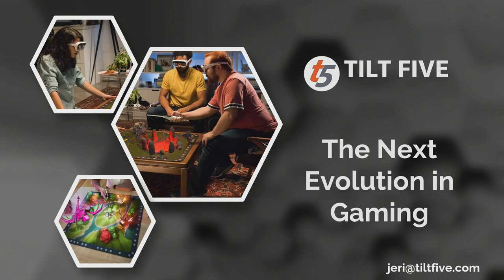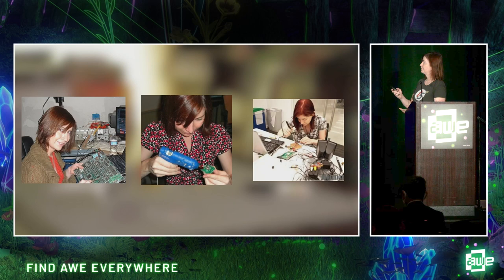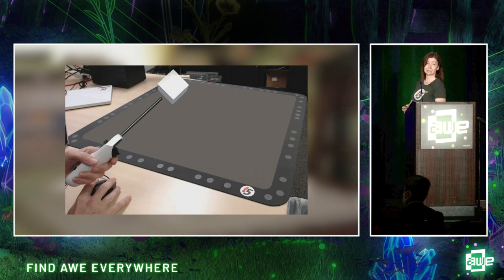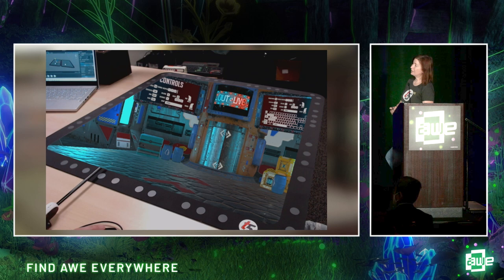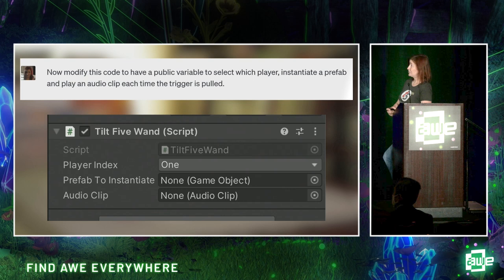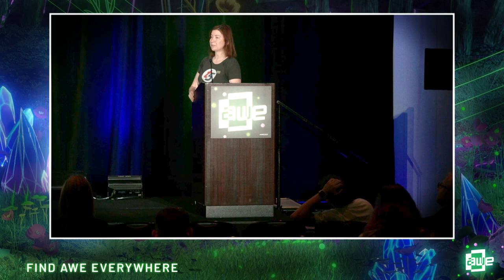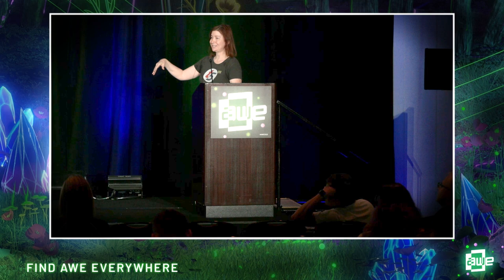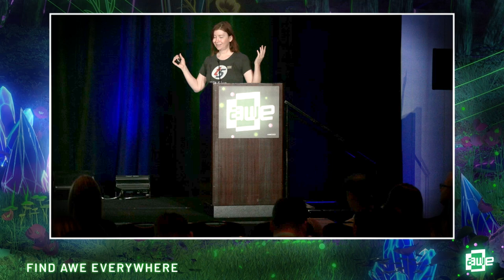Let s Make F*&king Holograms with Jeri Ellsworth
Let s Make F*&king Holograms: Adventures in Developing for Tilt Five

Does the idea of making tabletop holograms excite you? Well, it should! The Tilt Five Augmented Reality System offers a new way to develop and play. Jeri breaks down her latest AR projects and how she approaches developing new games and experiences.  With a low-friction path to making AR content–even if it’s your first time–the system provides you everything you need to engage, entertain, and educate your users. Find out how you can create the ultimate experience for family game night or even develop a plugin to increase your team’s productivity–the possibilities are endless!

Speaker: Jeri Ellsworth